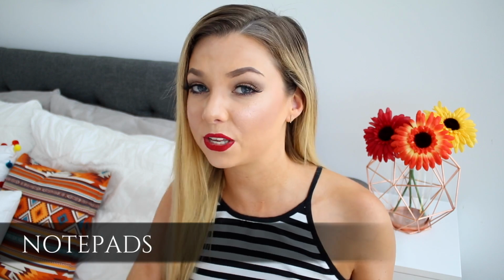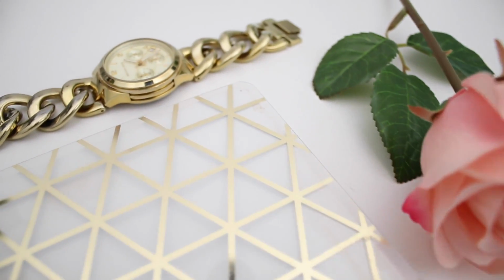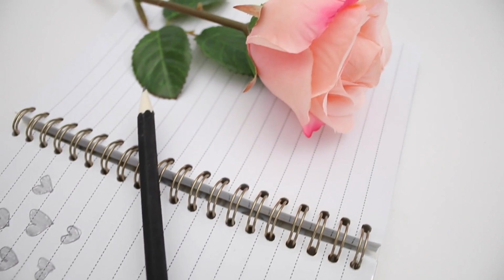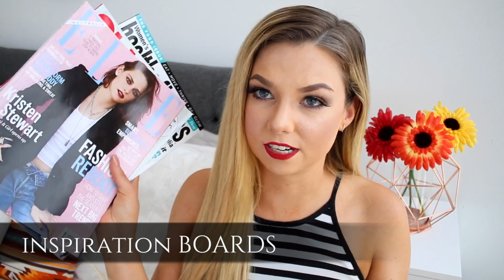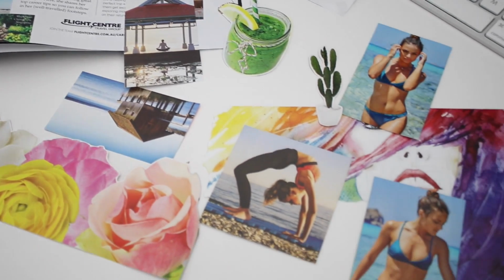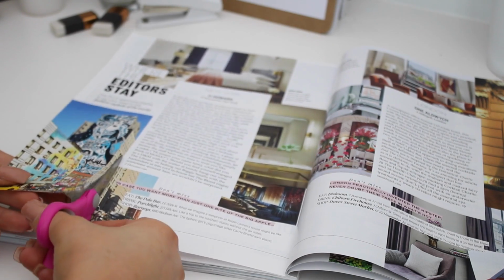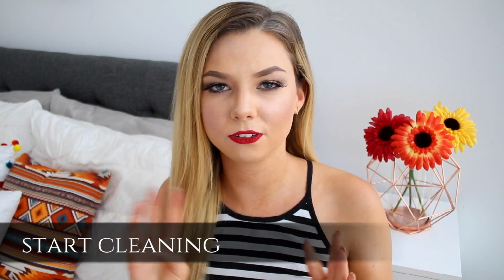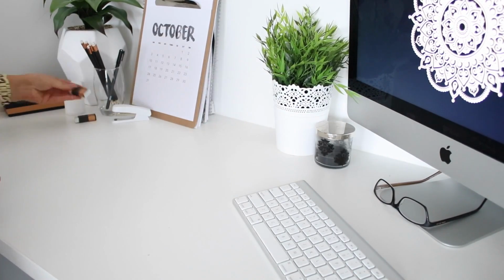5 Organisation & Motivation Hacks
5 Organisation & Motivation Hacks. Today I share 5 of my organization & motivational tips/hacks to help me stay motivated to achieve my goals & to make sure I'm organised enough to stay on track. I had hit a motivation rut so I made this video to help get me out of it. let me know what happens when you lose motivation. Thumbs up for 5 Organisation & Motivation Hacks

Camera Equipment
Canon 80D
Rode Video Mic Pro
Canon g7x

Hi my name is Rachel & I make style & organisation videos about beauty, fashion, home decor & food. I like to share tips on how you can get more for your money and look fabulous for less.